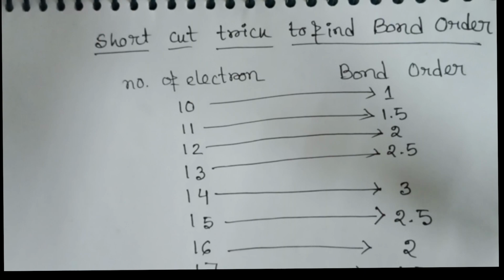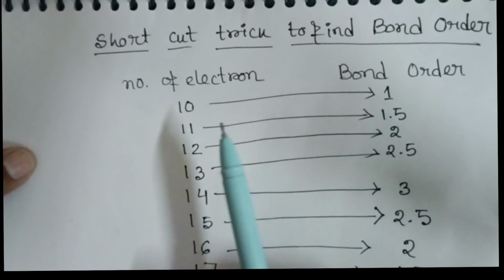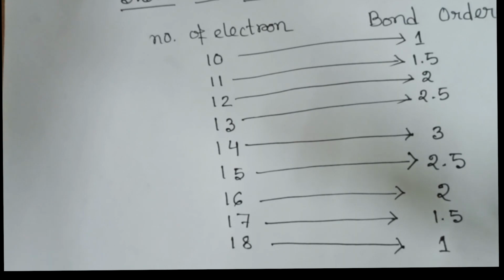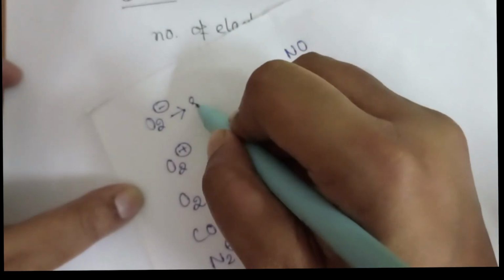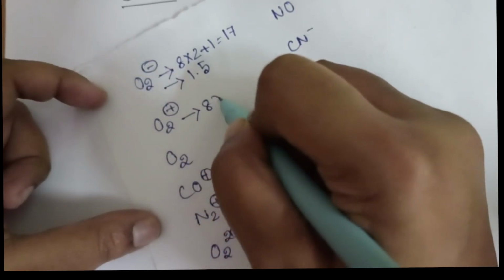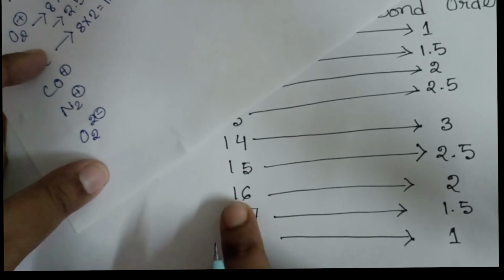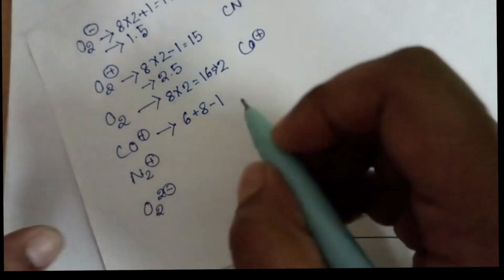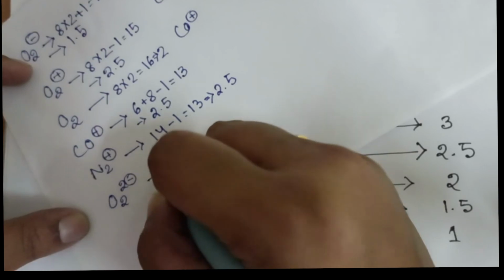Shortcut trick to find bond order | Class 11 Chemistry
bond order trick neet